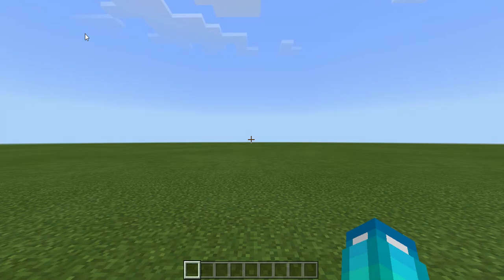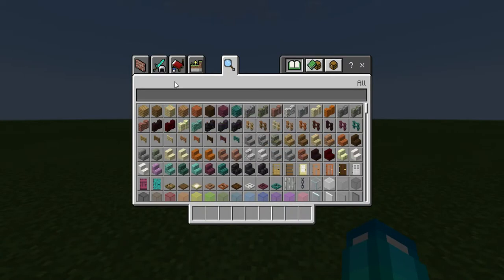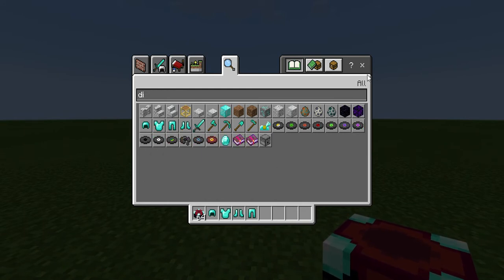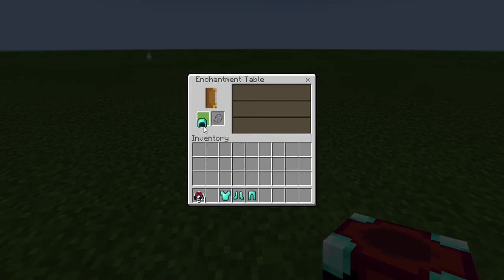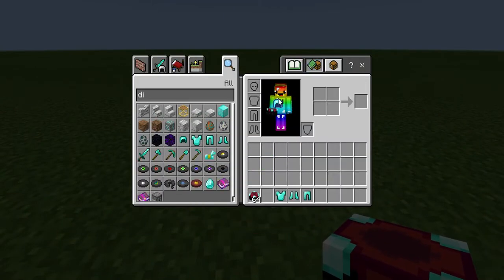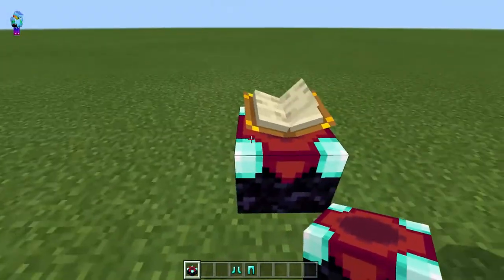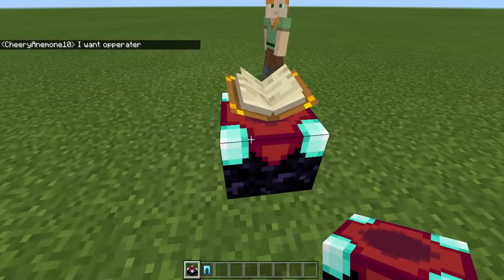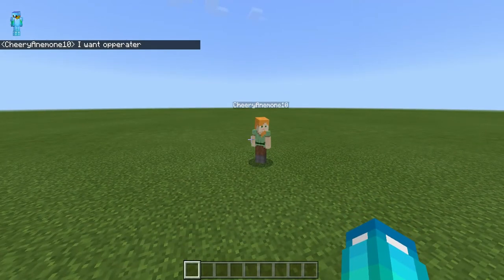How to make your diamond armor shiny in minecraft!